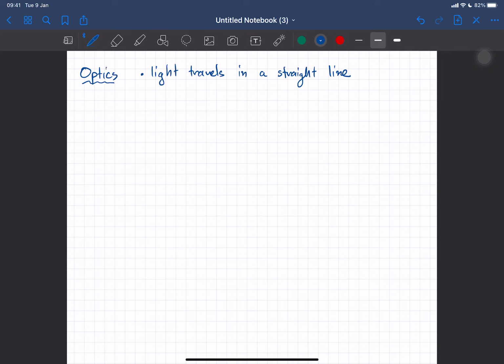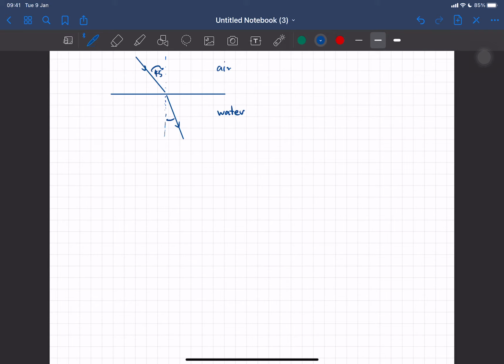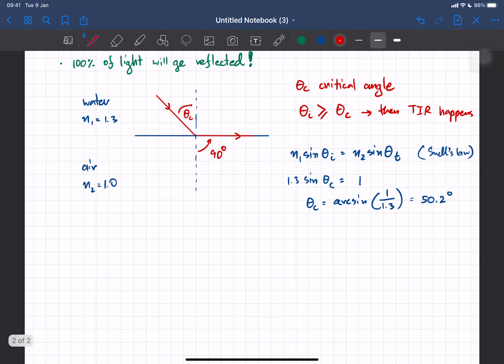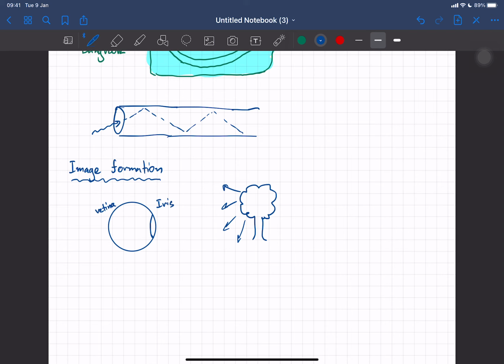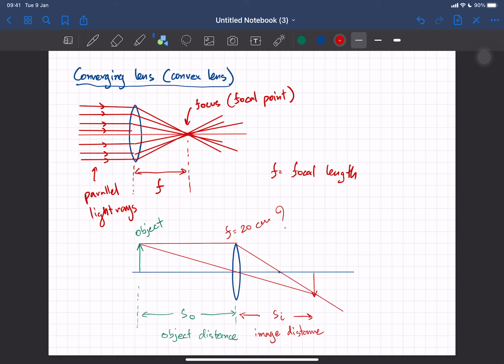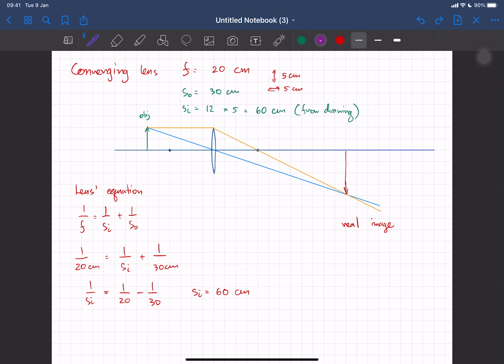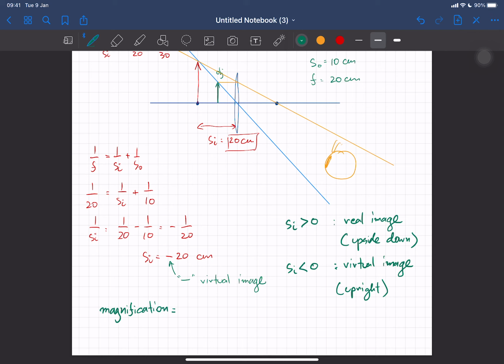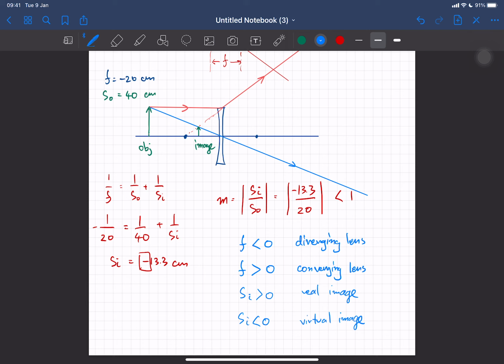Sec 1 Phy 2 Optics Lecture 1